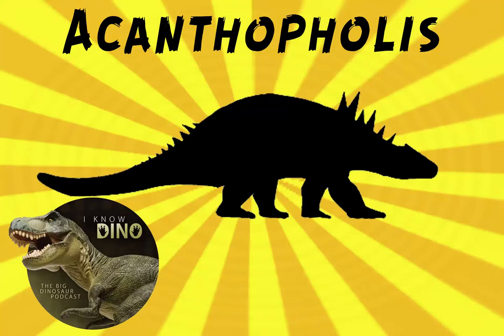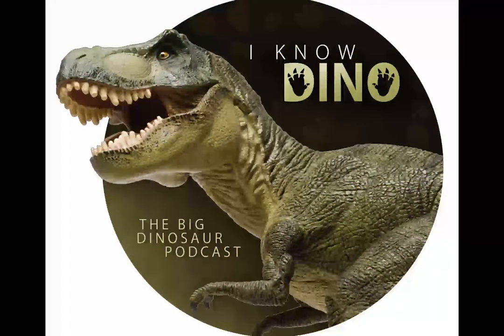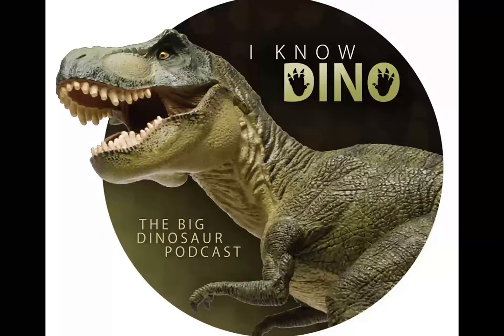Acanthopholis: Dinosaur of the Day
Acanthopholis

Name means “spiny scales”
Ankylosaur in the family Nodosauridae that lived in the Cretaceous in what is now England
John Griffiths, a fossil collector, found bones in 1865 at the shoreline near Kent, and he sold them to Dr. John Percy, a metallurgist. Percy let Thomas Huxley know about the bones, and Huxley paid Griffiths to dig up all the fossils at that site. He found more bones and some body armor parts
Huxley named Acanthopholis horridus in 1867
The species name means “frightening” or “rough”
In 1890 Arthur Smith Woodward renamed the species name to Acanthopholis horrida, because “pholis” is feminine
Type specimen consists of three teeth, a basic cranium, dorsal vertebra, spikes, and scutes
Has a long, confusing history
In 1869, Harry Govier Seeley named three new Acanthopolis species: macrocercus, platypus, and stereocercus. Then he split off material of Acanthopholis stereocercus and named a new Anoplosaurus species based on part of it: Anaplosaurus major. And he described another species, Acanthopholis eucercus, based on six caudal vertebrae. But in 1902 Franz Nopcsa reassigned that Acanthopholis major, and renamed Anoplosaurus curtonotus to Acanthopholis curtonotus.
In 1879 Seeley also named Syngonosaurus based on part of material from Acanthopholis macrocercus
In 1956, Friedrich von Huene renamed Acnthopholis platypus to Macrurosaurus platypus (not everyone agrees with this)
Then in 1999 Xabier Pereda-Superbiola and Paul Barrett reviewed all Acanthopholis material and found all species were nomina dubia (specimens were composites of ankylosaur and ornithopod remains). Acanthopholis platypus, for example, had sauropod metatarsals. Seeley also had two unpublished names he used to label museum specimens: Acanthopholis hughesii and Acanthopholis keepingi. These are nomina nuda (means naked name)
Originally Huxley assigned it to Scelidosauridae. Then in 1902 Nopcsa created the family Acanthopholididae, and later named the subfamily Acanthopholinae (changed it to Acanthopholidae in 1928). Now it’s considered to be a nodosauridae in ankylosauria
Had thick armor made of oval keeled plates that were horizontal on the skin
Had long spikes on the neck and shoulder, along the spine
Quadrupedal and herbivorous
About 10-18 ft (3-5.5 m) long and weighed about 840 lb (380 kg) (not known for sure, since it’s based on fragments)